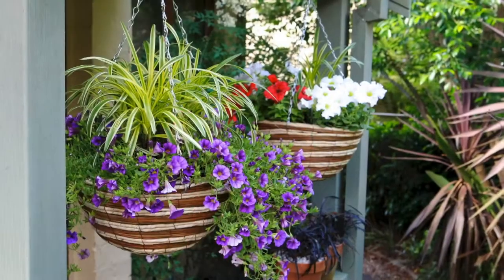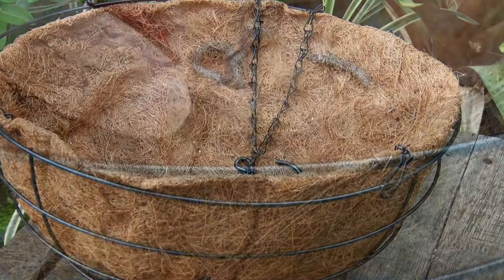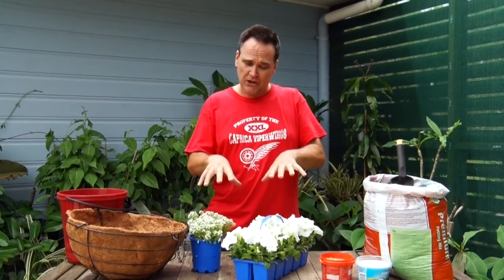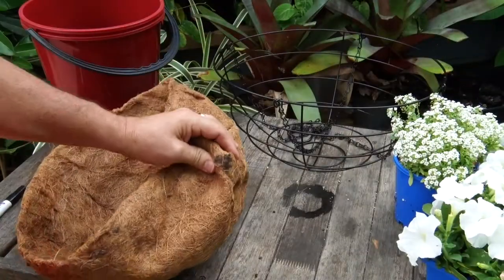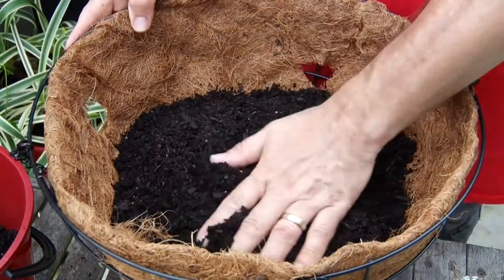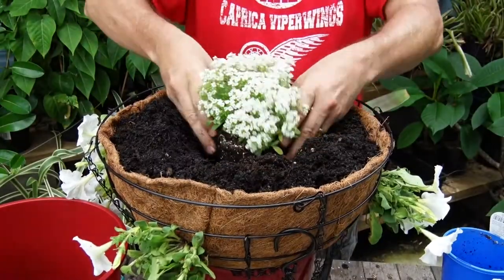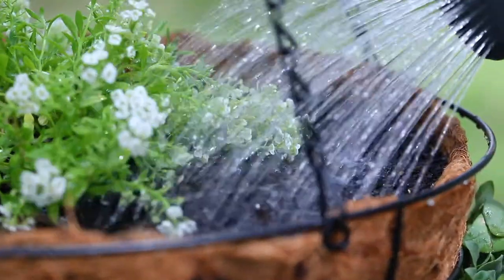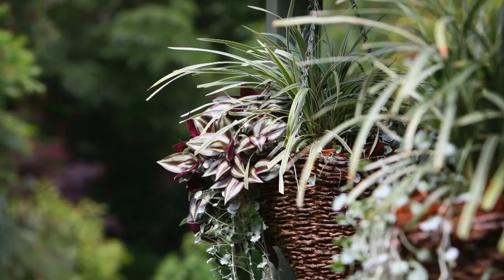Perfect hanging baskets - Easy DIY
Hanging baskets - the original vertical garden. Old-school? You bet but they're an awesome & easy way to add flowers, foliage, herbs or veggies. Here are heaps of tips on the easy way to build beautiful baskets for your place.